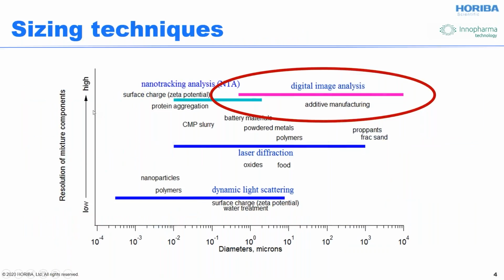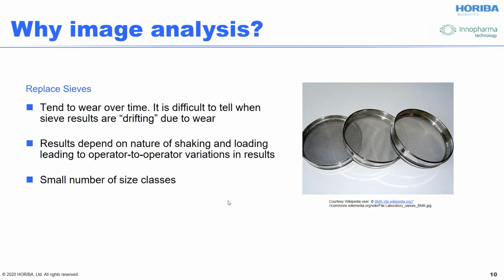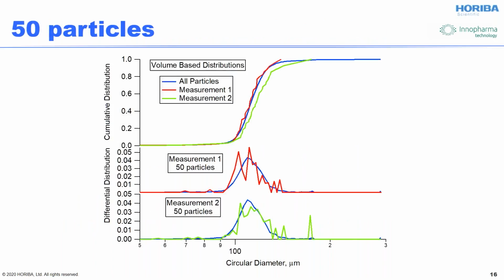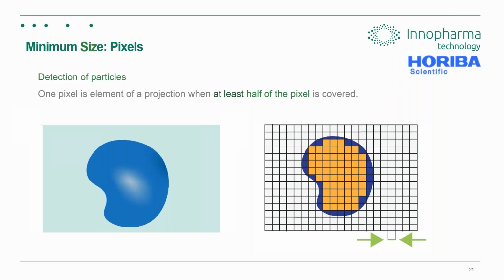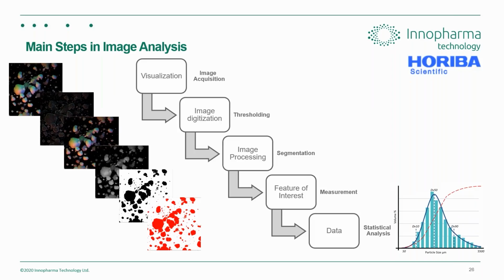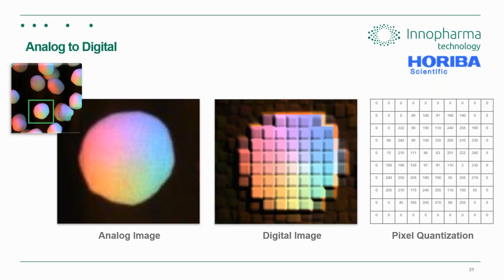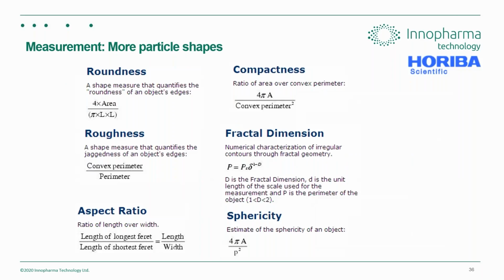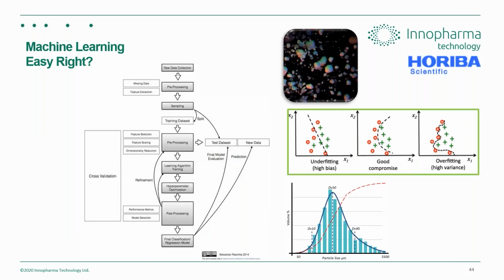Modern Particle Characterization Techniques Image Analysis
Image analysis is intuitively appealing and increasingly accessible.  On-line image analysis extends the technique by analyzing particles as they are in the process, giving immediate feedback that can be used for particles with sizes ranging from about a micron to tens of millimeters.

In this webinar, you will learn how to rapidly and reliably determine particle size and shape distributions through on-line image analysis. Join Darren McHugh, from Innopharma Technology, and Dr. Jeff Bodycomb, from HORIBA Scientific, as they cover the basics of the technique and some considerations for obtaining reliable data, including:

-Introduce image analysis of particles
-Show common applications
-Describe measurement practices and requirements
-Show latest advances in on line image analysis